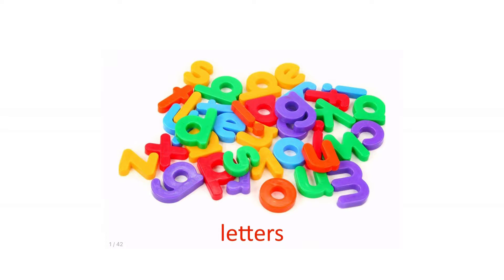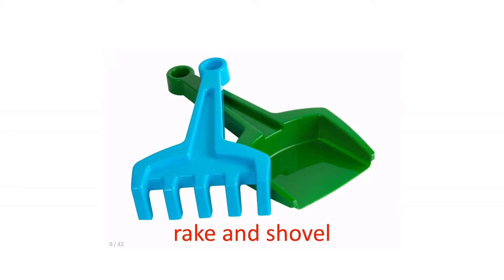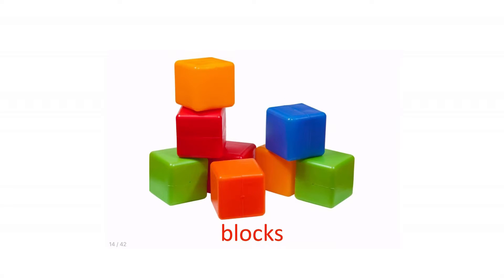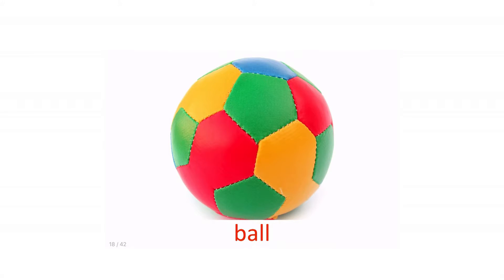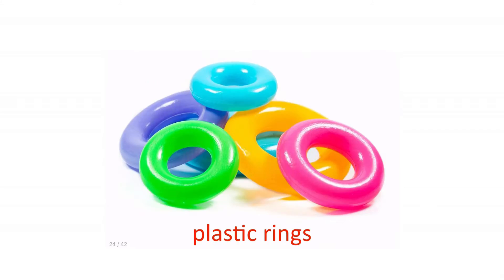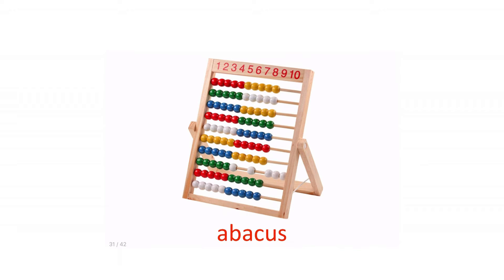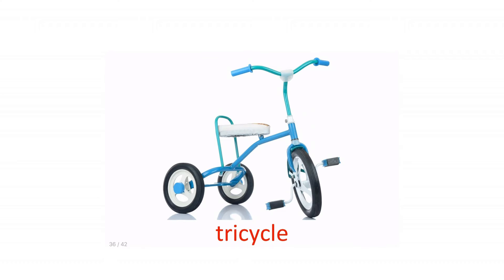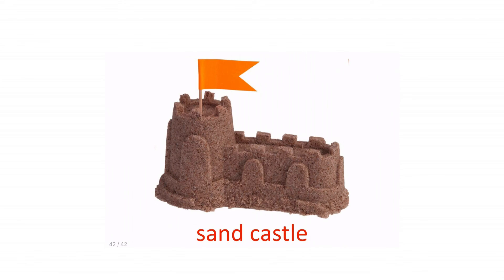Flashcards for kids - Toys - learn words in English.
Flash cards for kids - help your child learn basic words.
These pictured cards are great for learning English.
Cards present words and colorful pictures representing the words.